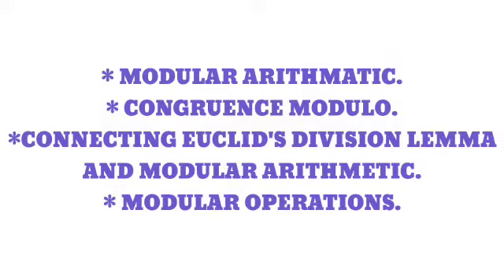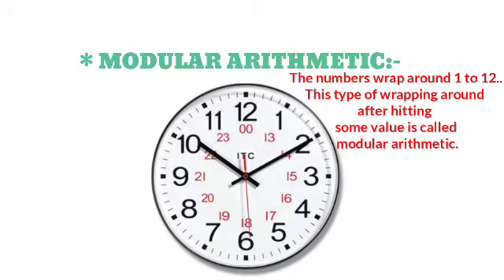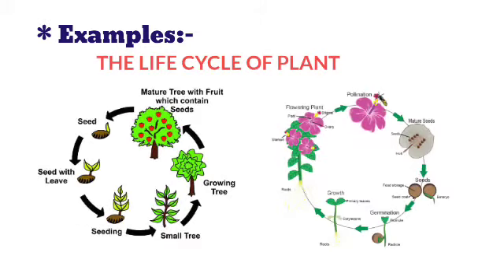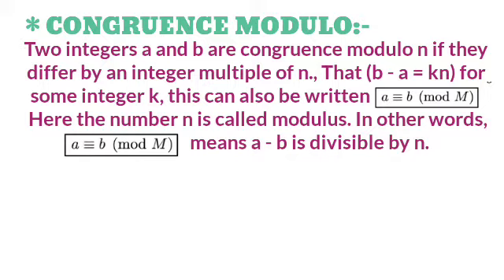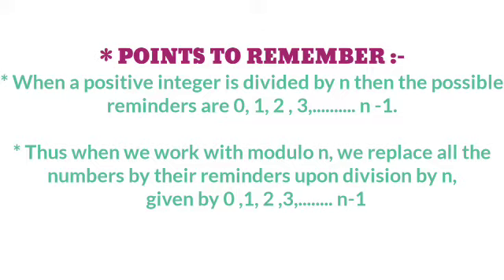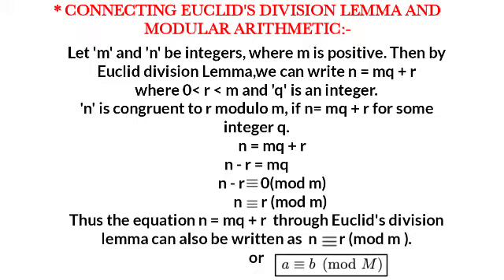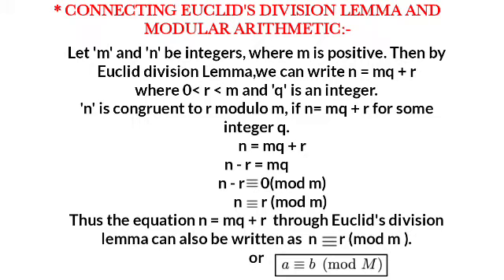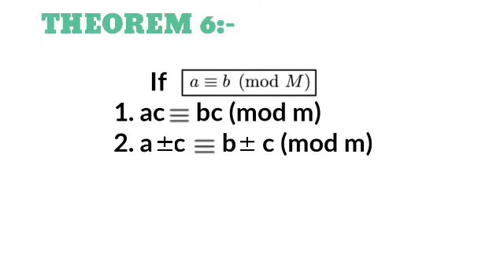MODULAR ARITHMETIC, CONGRUENT MODULO, CONNECT EUCLID DIVISION LEMMA & MODULE ARITHMETIC, OPERATION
Hi my dr students i have explained 10TH STANDARD MATHEMATICS NUMBERS AND SEQUENCES EXERCISE 2.2 SUMS 6 - 9 in easy way so that u people can understand easyly please make use of it share to school students.

Thankyou😊🤓